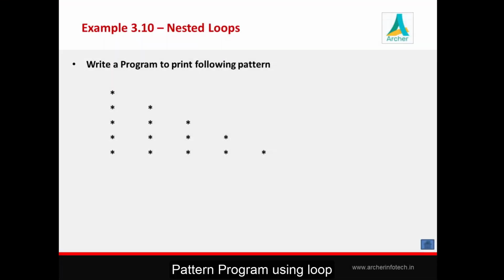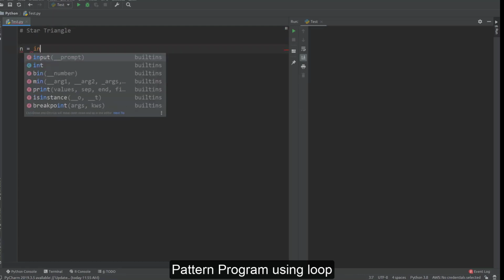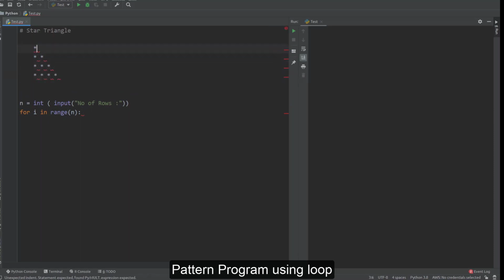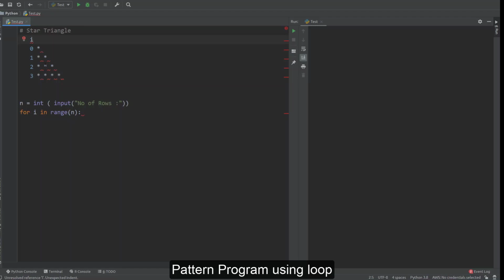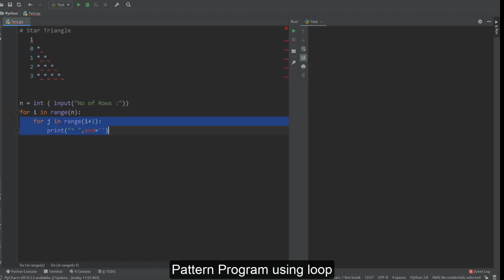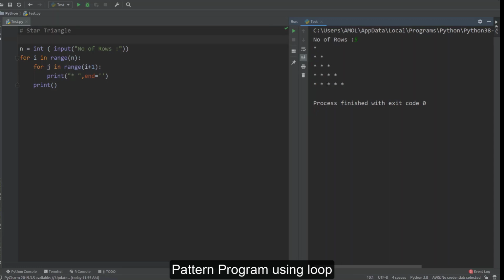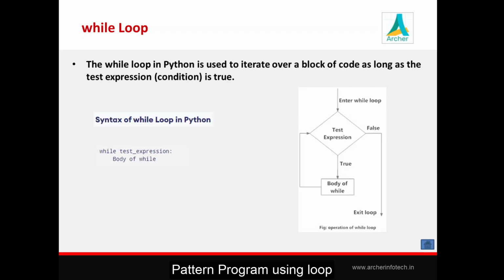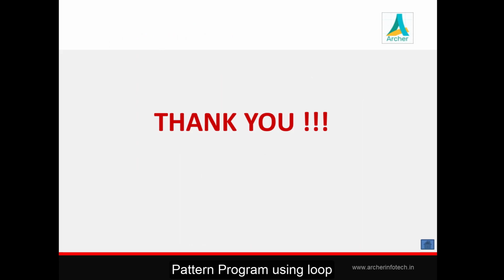Python Tutorial for Beginners | #4.14 Nested Loop Program in Python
In this video which is part of series of "Python Tutorial for Beginners" , you'll learn about Nested Loop Program in Python